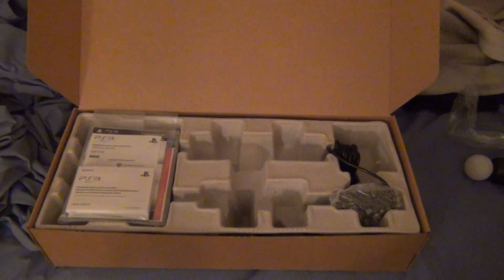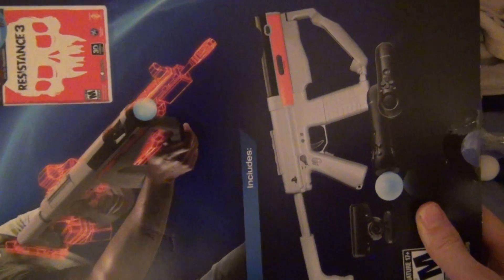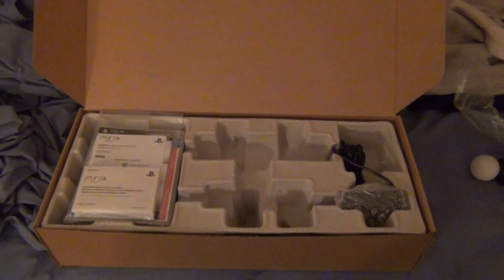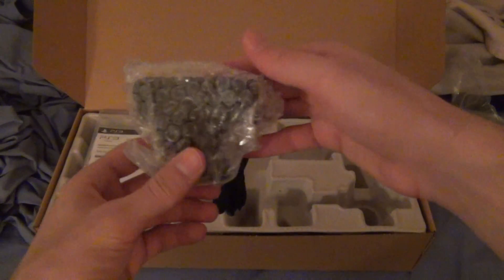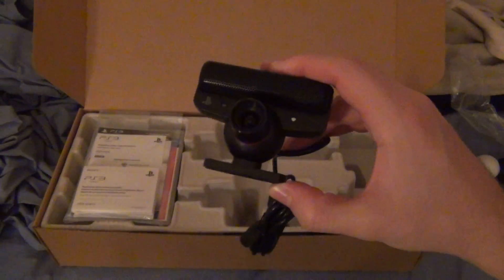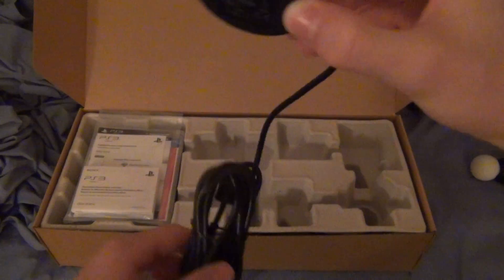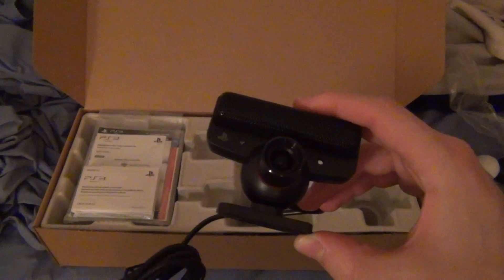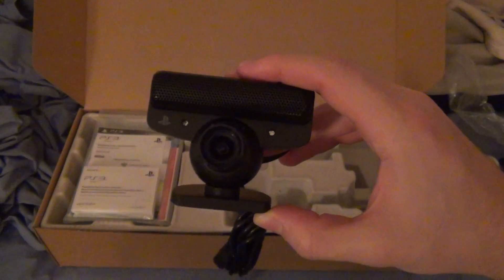OnlineVideoGames -- Free Easy - PS3 Eye Camera Unboxing / Opening Commentary Review